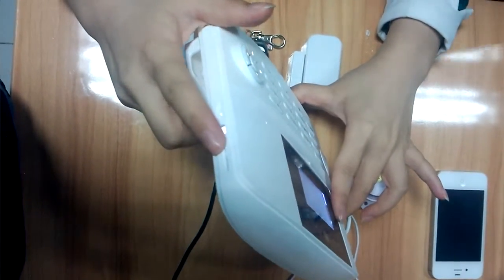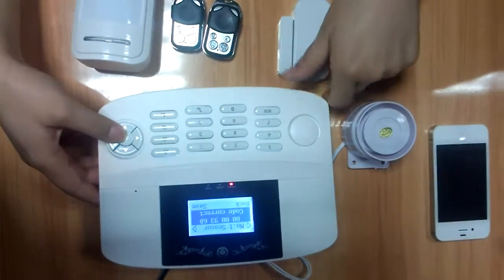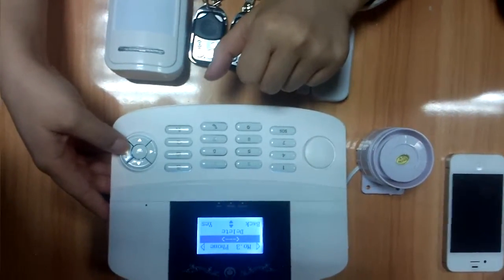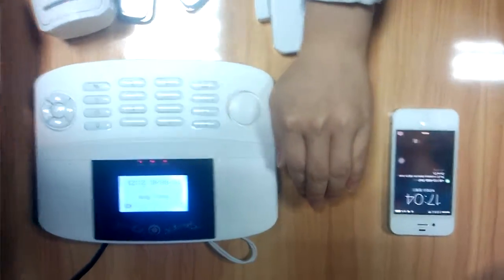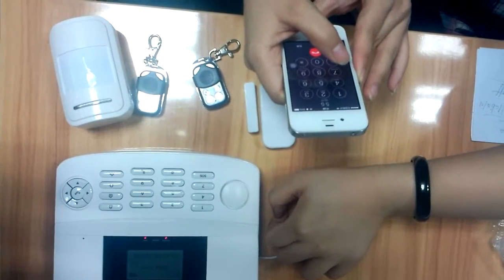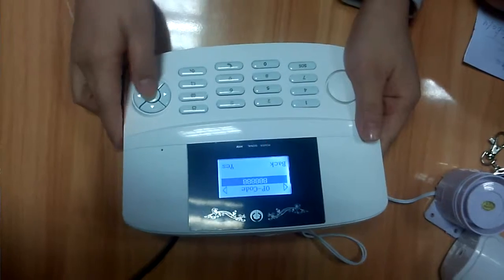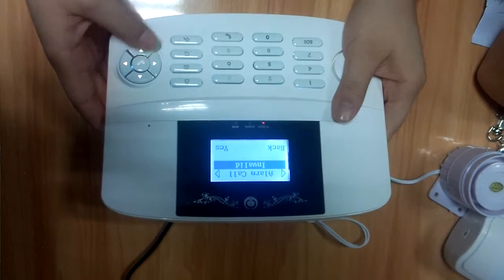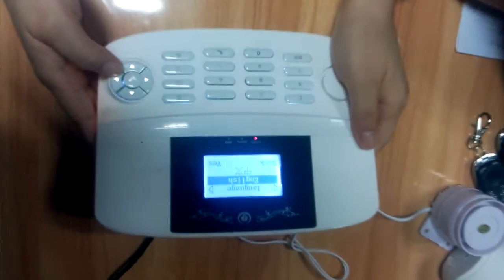GA222G GSM alarm system operation video